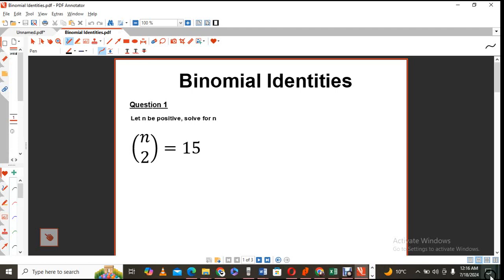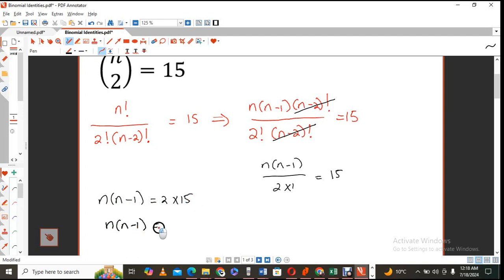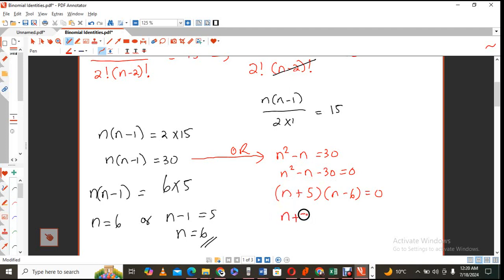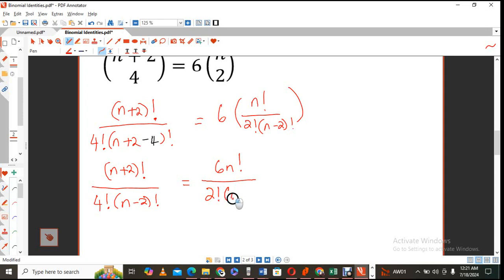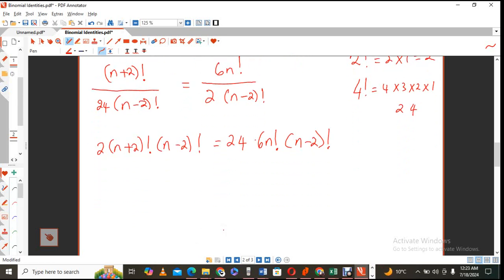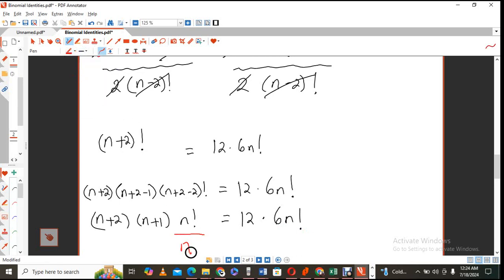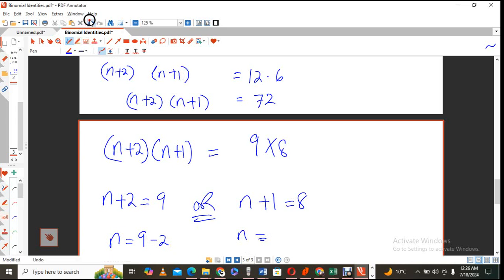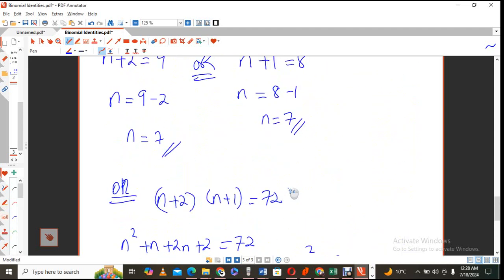Binomial Identities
Solve questions on Binomial Identities to help you navigate the nCr formula.